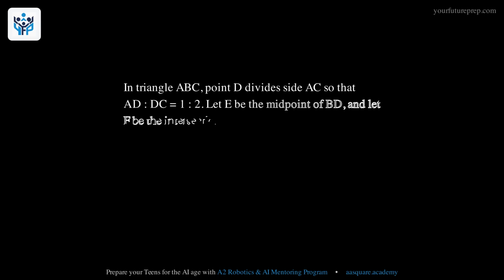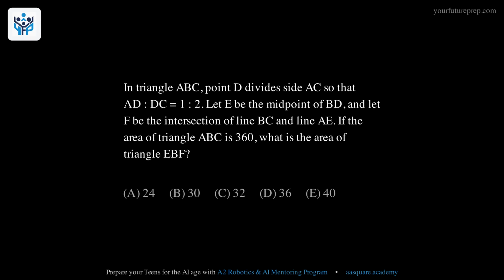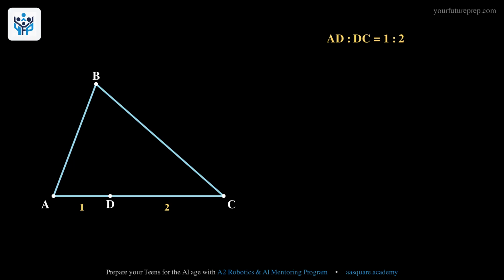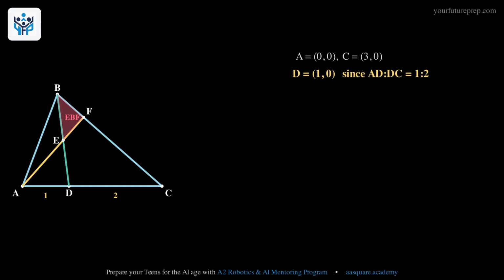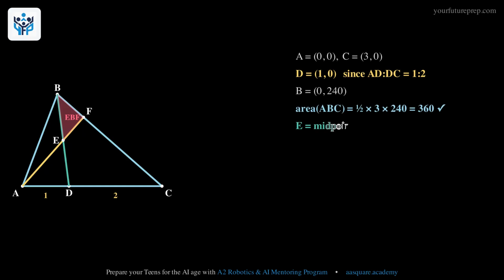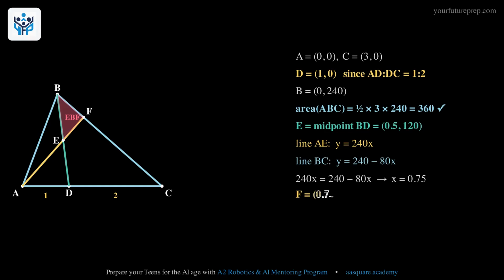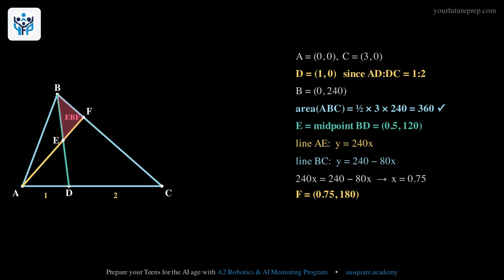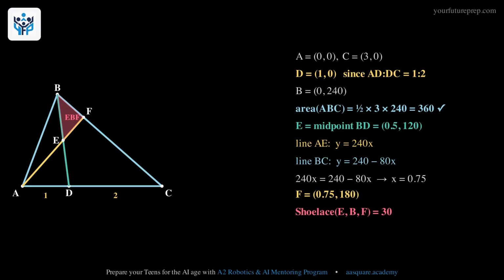2019 AMC 8 – Problem 24: Area of Triangle EBF | Your Future Prep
2019 AMC 8 · Problem 24 · Area of Triangle EBF